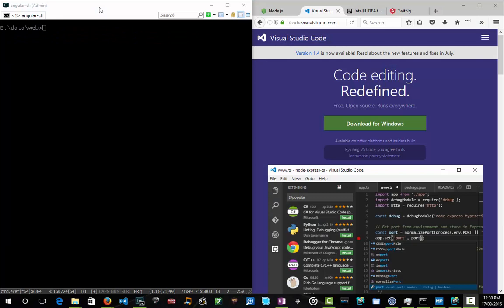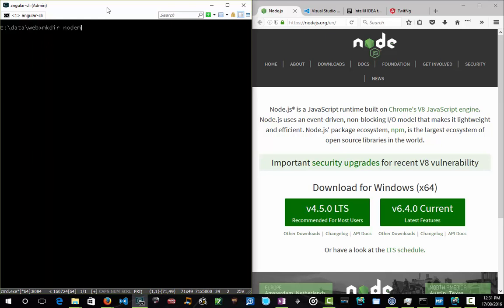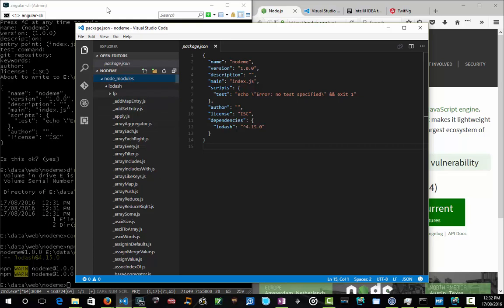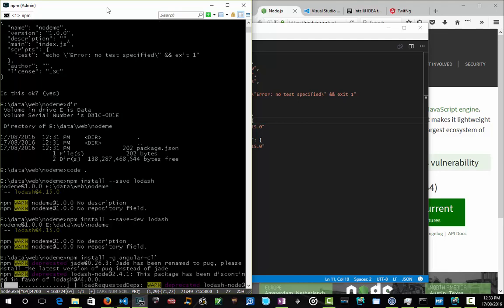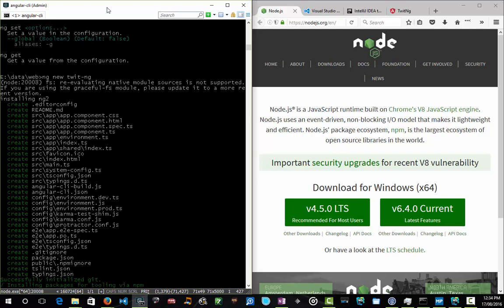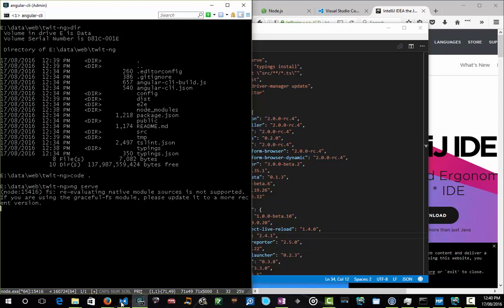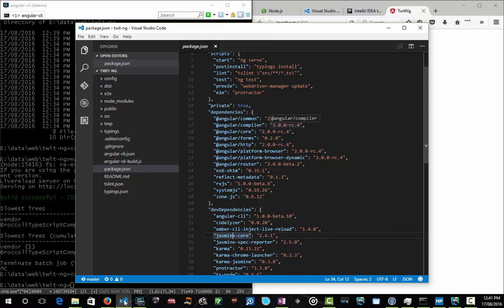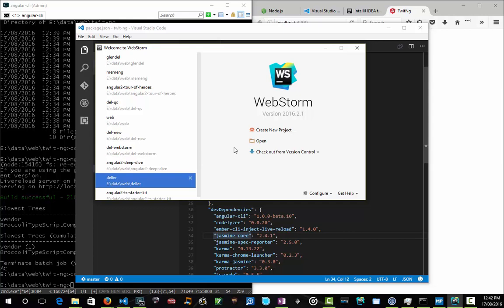Learn Angular 2 in 21 Days: Day 1 Node, Code, and angular-cli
Today we learn a little of the Node lingo, then scaffold out our first Angular app.

Here's my cheat sheet for the episode:

[ ] mkdir nodeme
[ ] npm init .
[ ] Quick review of what we've done
[ ] Tomorrow we're talking about project structure and get coding